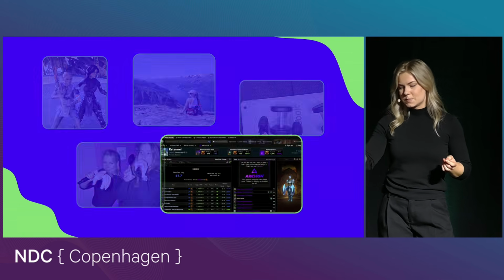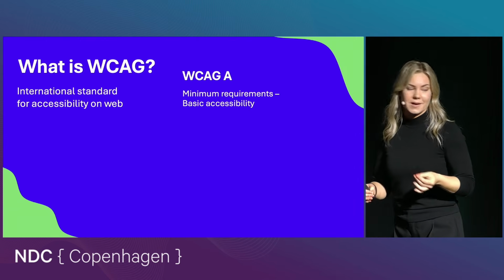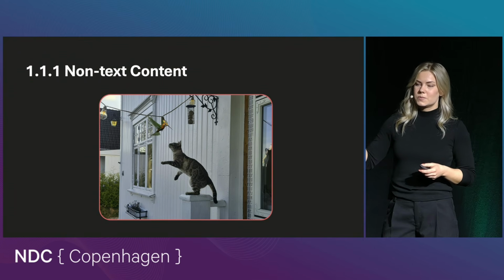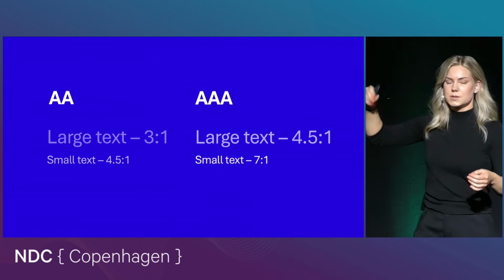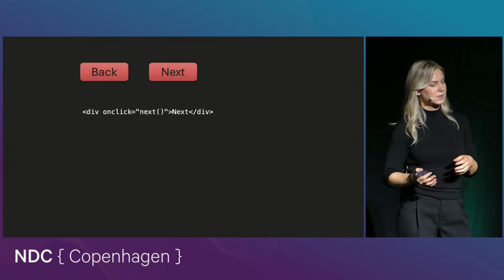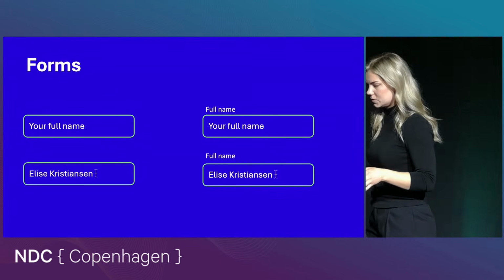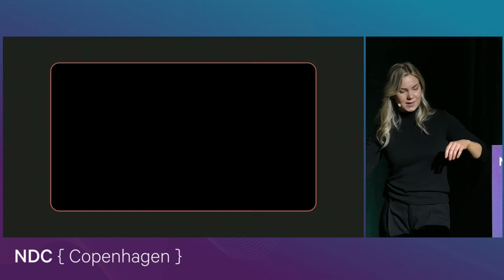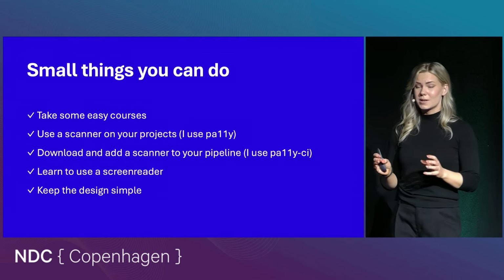Let's break some WCAG rules - Elise Kristiansen - NDC Copenhagen 2026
Let's experience a web that's not made for you!

This talk is not a checklist of rules. It’s an interactive wake-up call.
15–25% of the population needs websites to accommodate different types of disabilities. Still, 94.8% of websites contain accessibility issues that make them harder to use.

It’s not because we don’t want to develop accessible websites and applications.
But we often lack knowledge and perspective. We build based on our own experience because that’s what we know. In this talk, you’ll get to experience how our applications work for someone with a screen reader, low vision, or limited motor control, and feel firsthand the challenges they face.

The talk combines knowledge, practice, and lived experience to raise your awareness of accessibility on the web and how small changes can make a huge difference.

You'll see the most common mistakes in action, who they affect, and how to fix them. So come experience the world through someone else's senses, and learn how to be a more accessible developer.